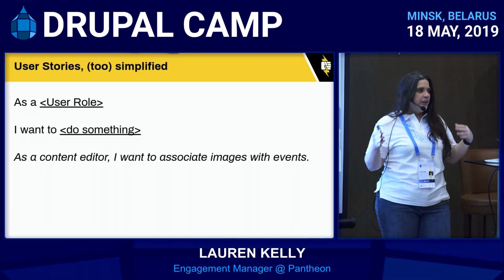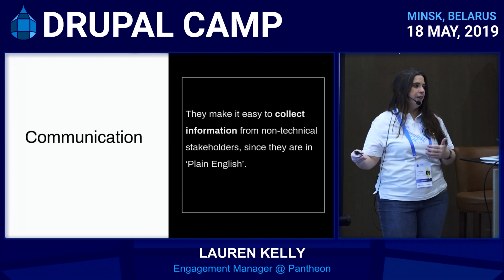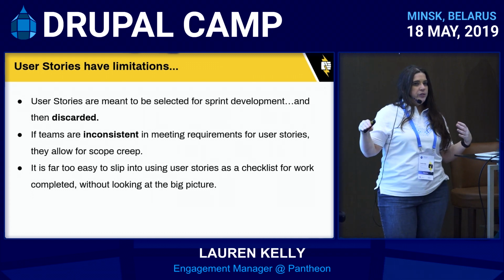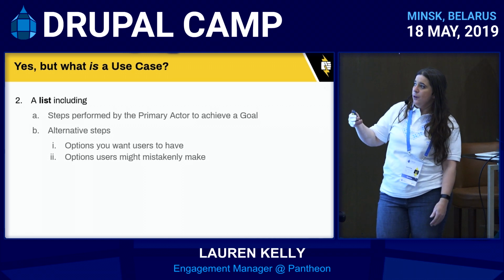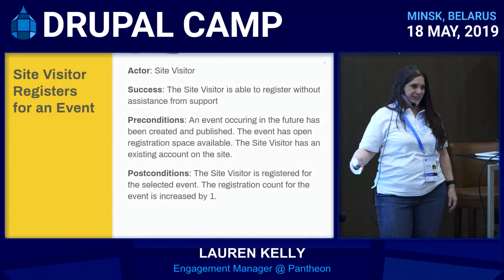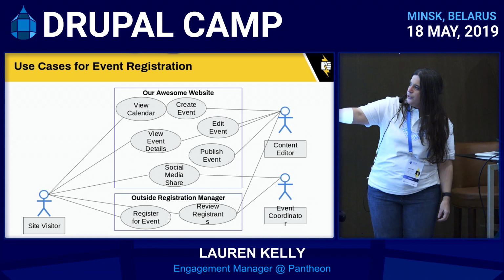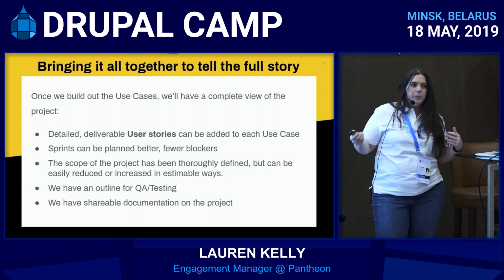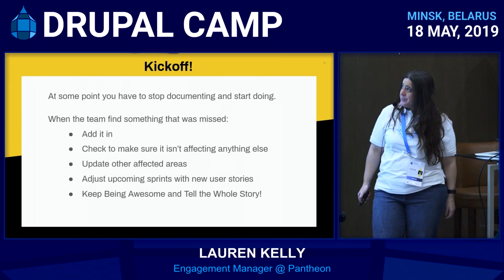Lauren Kelly - From User Stories to Use Cases: Tell the Full Story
Lauren Kelly - Engagement Manager @ Pantheon
"From User Stories to Use Cases: Tell the Full Story"